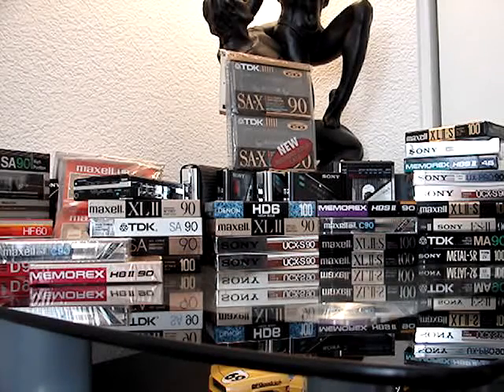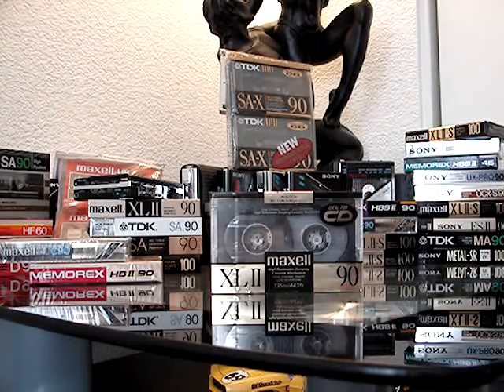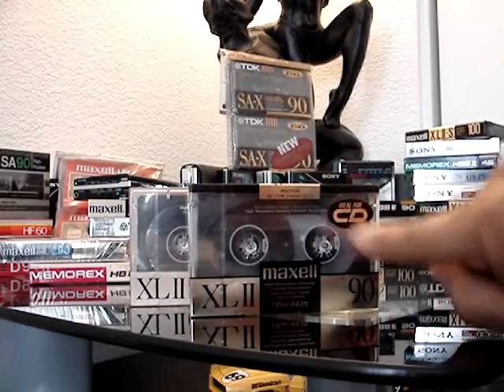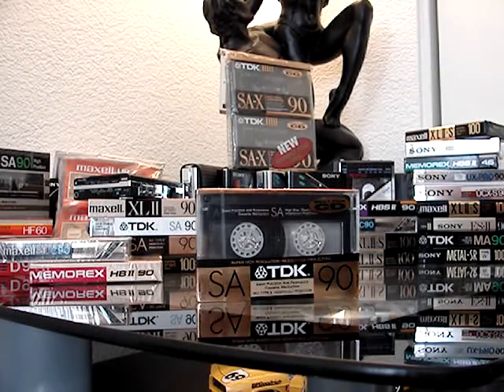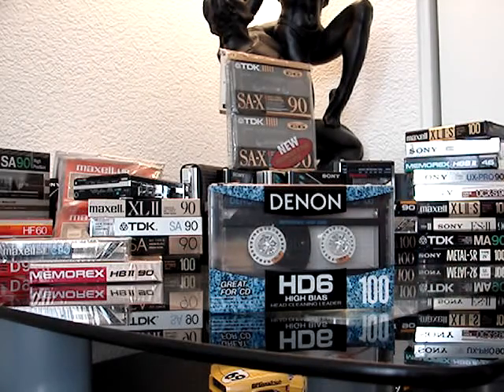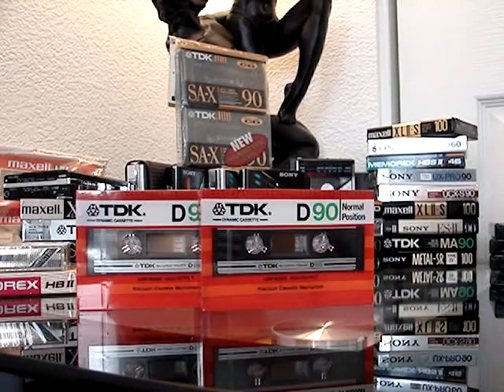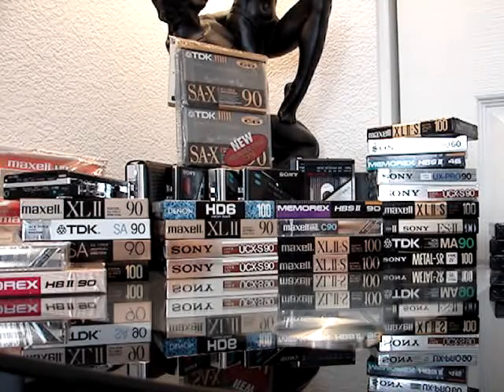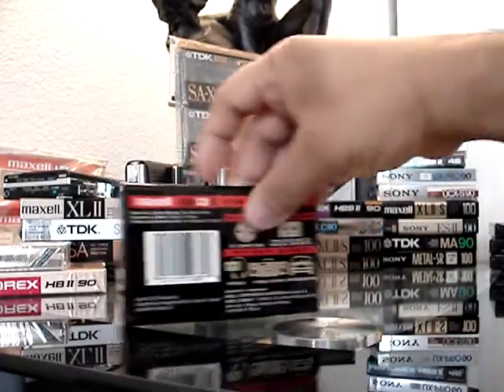PART 1 OF MY CASSETTE TAPE COLLECTION TDK MAXELL METAL CrO2 DENON FUJI REVIEW